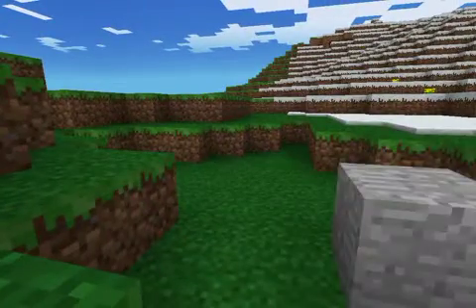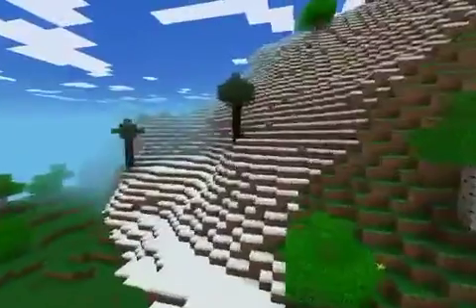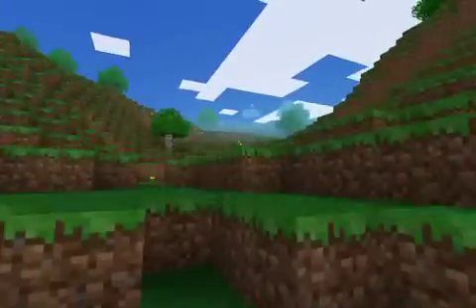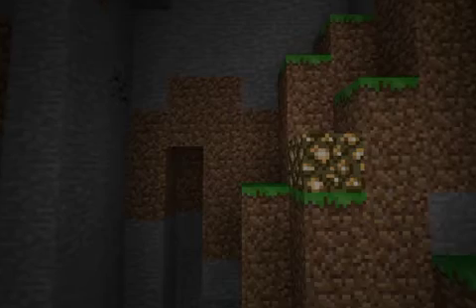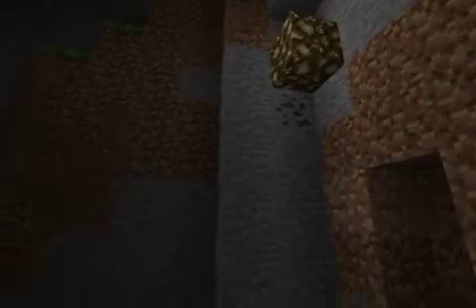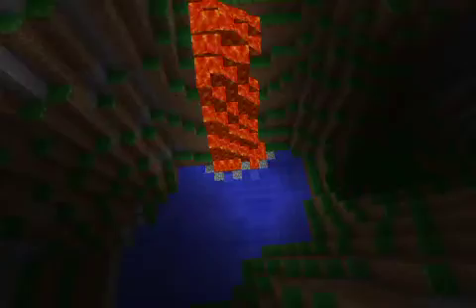Minecraft seed review episode of embarrassment 😅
2 things to say sry that I haven't been posting lately 2nd thing sry about my dad singing in the background 😳   But enjoy the video!!! Seed: porsche

Enjoy Btw it is EPIC!!